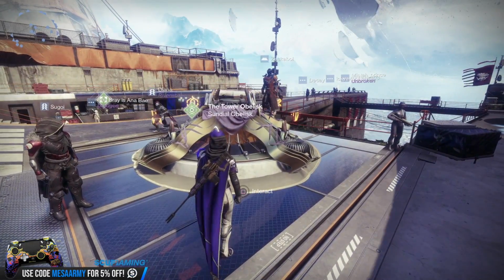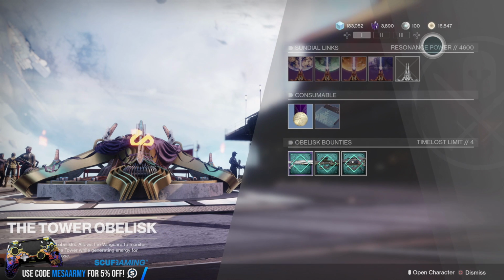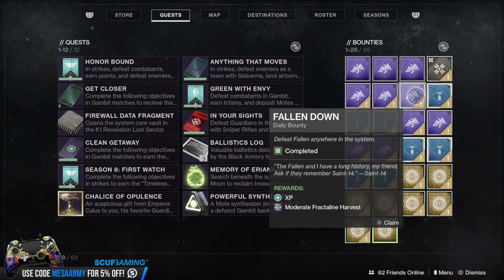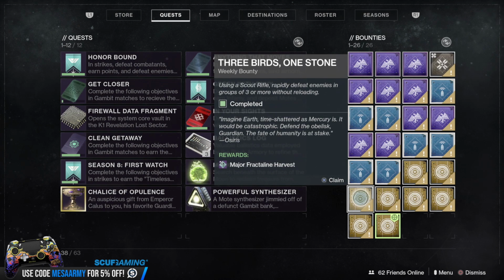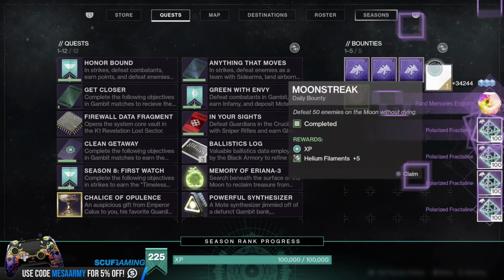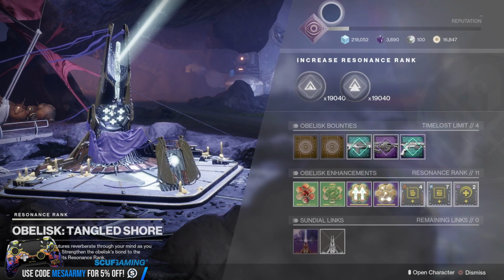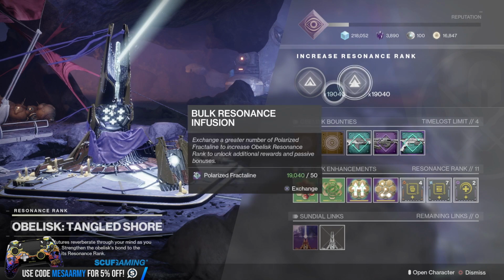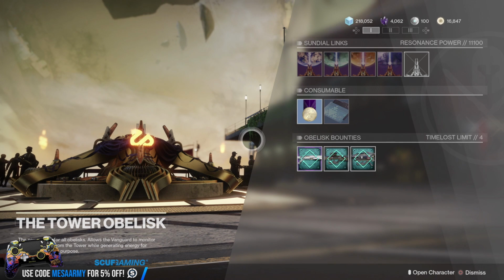Destiny 2. DO THIS BEFORE RESET! Easy FREE Weekly Fractaline for the Empyrean Foundation Event!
✅Join my PS4 Destiny FaceBook Group!

🔴The New Mesa Sean SCUF Vantage 2 & Impact Controllers! How I Use Them With Destiny 2 & Other Games!

Music with permission:
CDK-Once Again